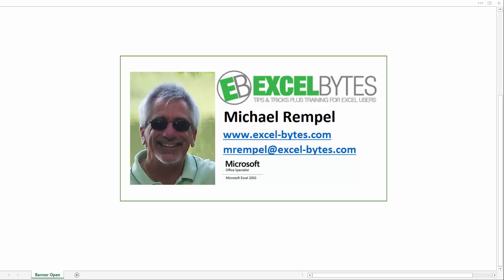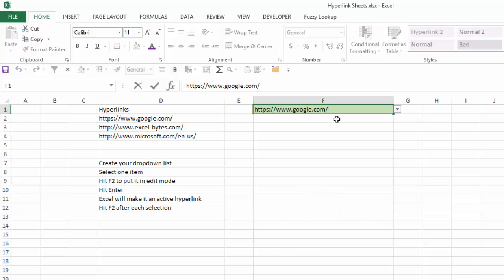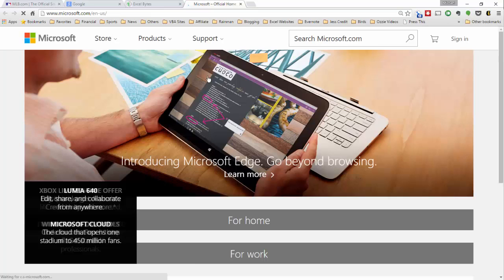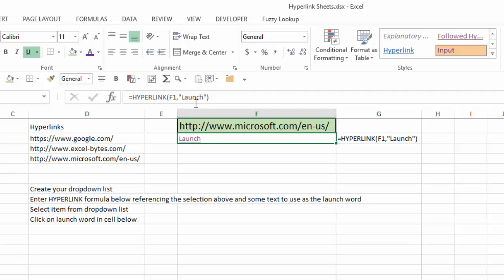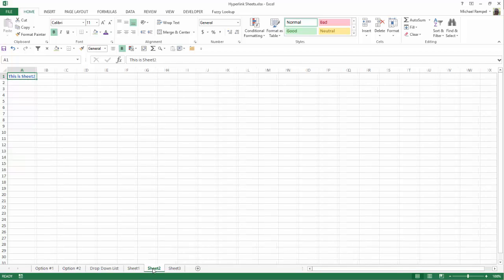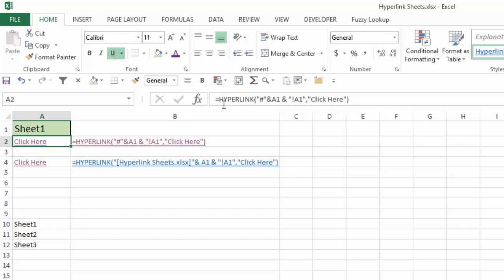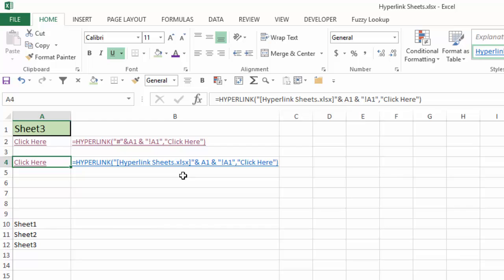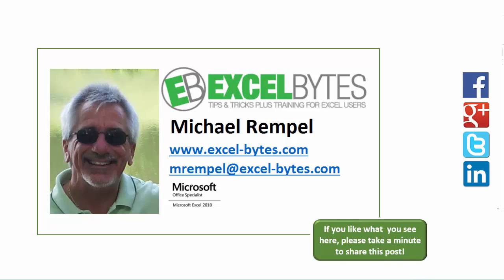How To Use Hyperlinks With Data Validation In Excel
In this tutorial we'll take a look at several ways that you can have a Data Validation drop-down list that contains either URL links to web pages or hyperlinks to other locations in your workbook.